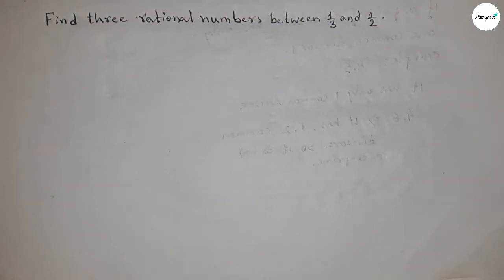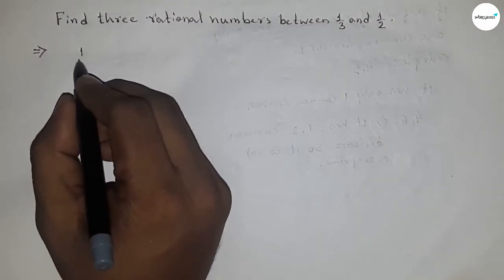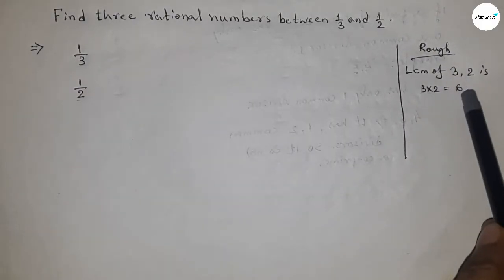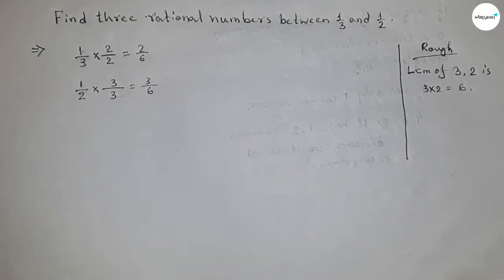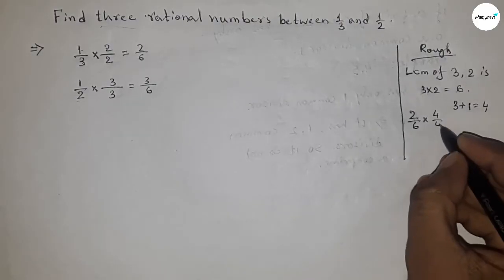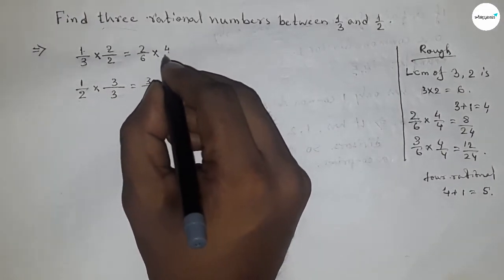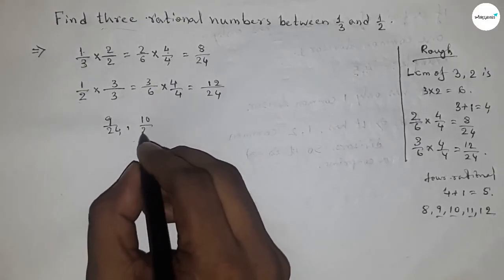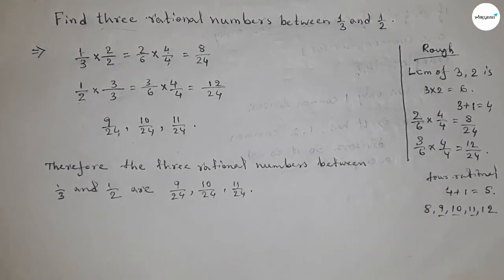Find three rational numbers between 1/3 and 1/2.shsirclasses.